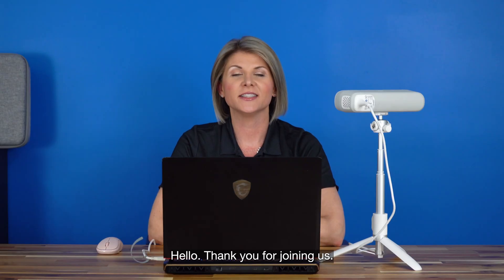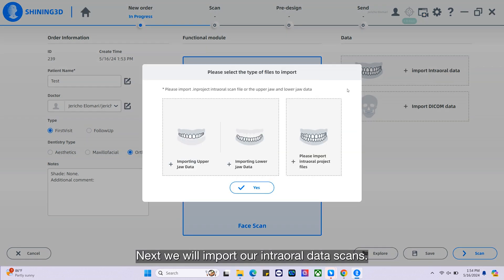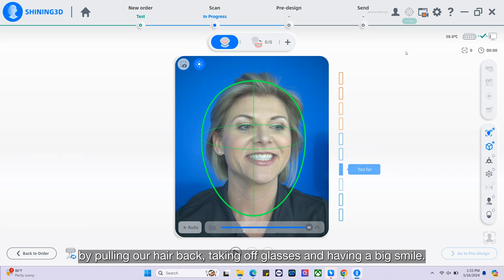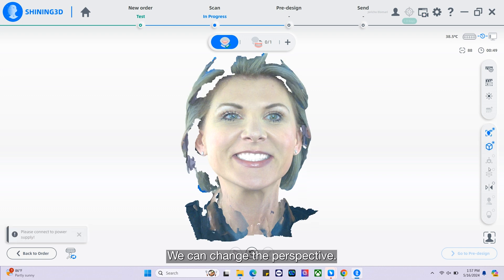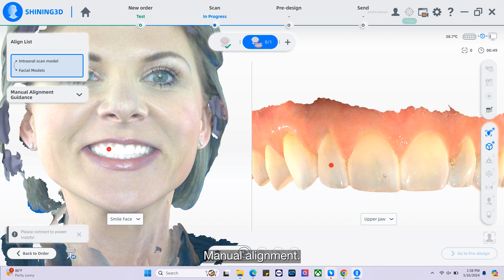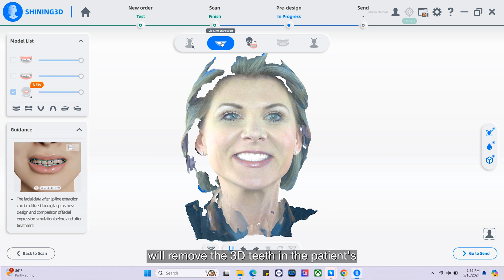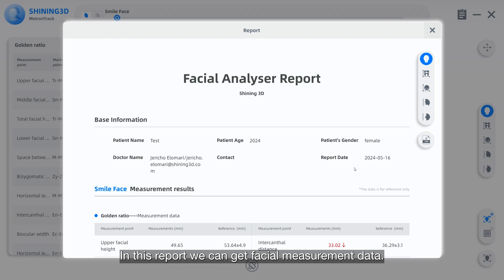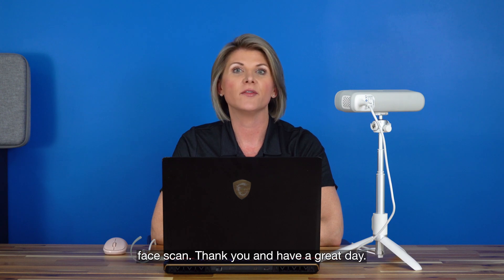MetiSmile in Action: Full Demonstration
In this video, we show a complete demonstration of the MetiSmile 3D dental facial scanner. This includes the facial scan itself, adding in intraoral data captured by the Aoralscan 3 IOS scanner, as well as different functions that are included in the MetiSmile software.